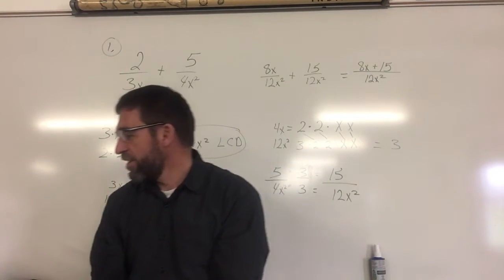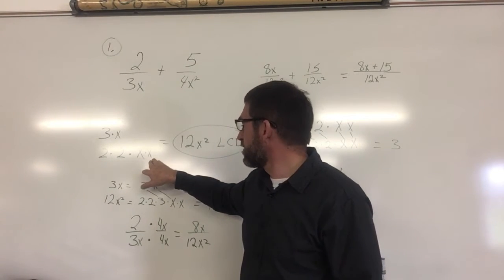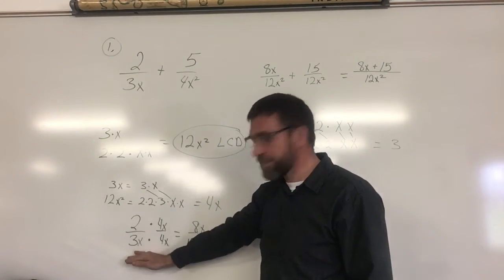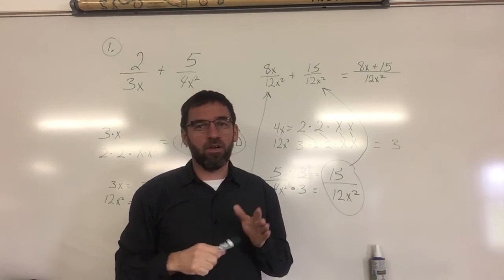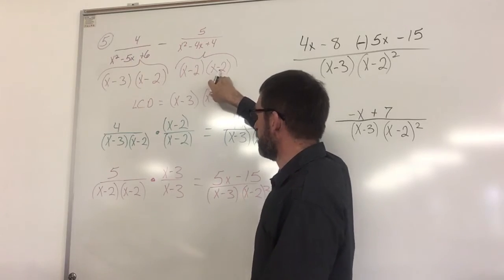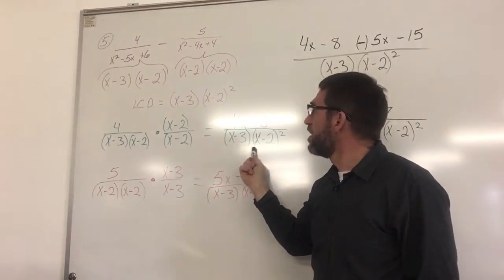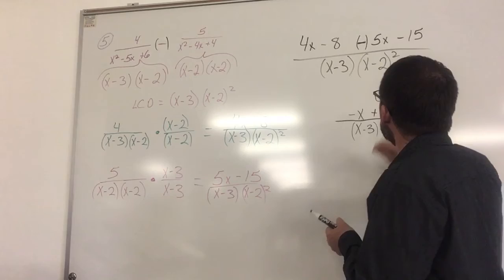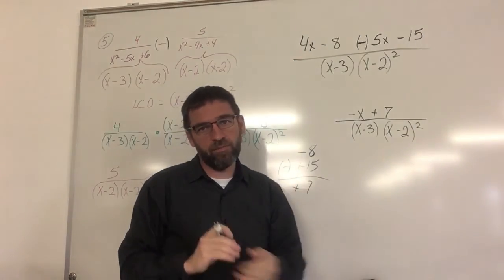9th Math 4.1.20